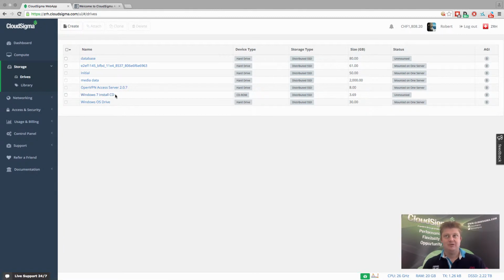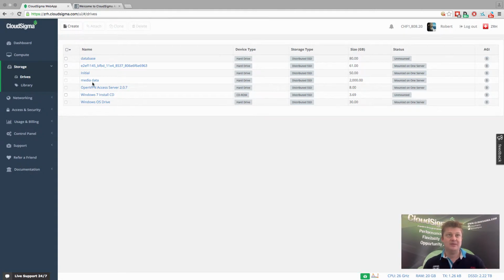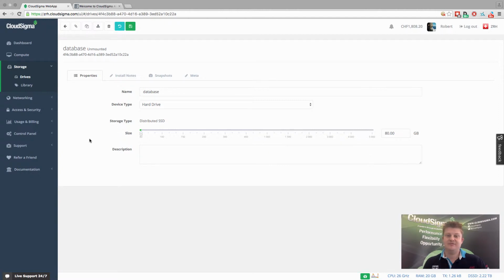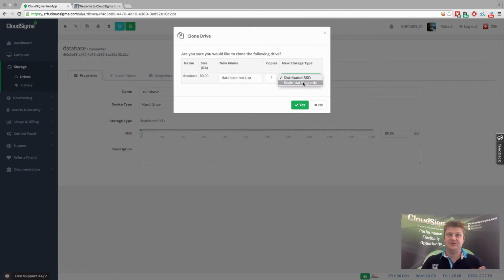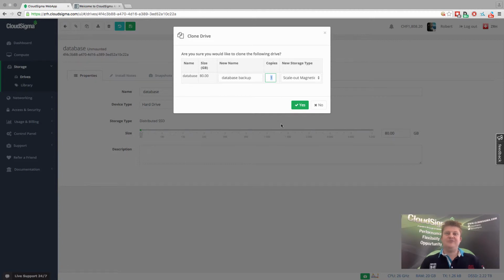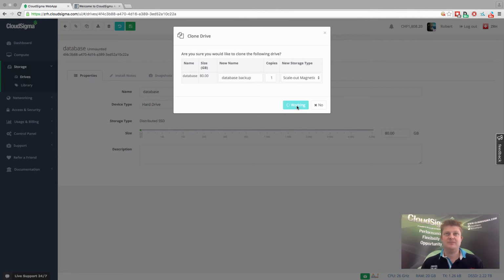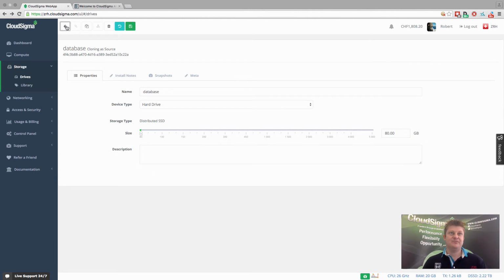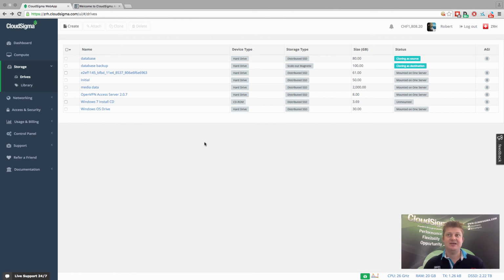How to Clone Drive Images for Your Cloud Servers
CEO and co-founder Robert Jenkins explains how easy it is to clone a drive Images for your cloud servers to back-up data, create server clusters and more.
CloudSigma is a pure-cloud infrastructure-as-a-service (IaaS) provider that’s enabling the digital industrial economy through its highly-available, flexible, enterprise-class hybrid cloud servers and cloud hosting solutions in Europe, the U.S., Asia, and Australia. We are the most customizable cloud provider on the market, giving customers full control over their cloud and eliminating restrictions on how users deploy their computing resources.